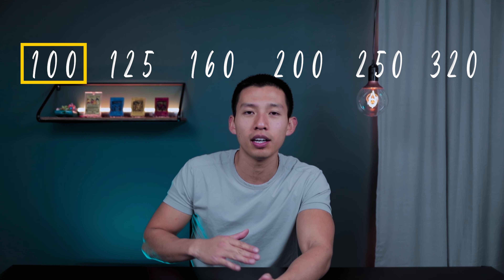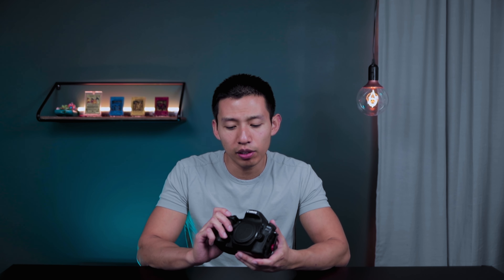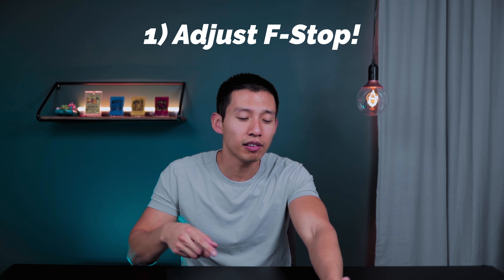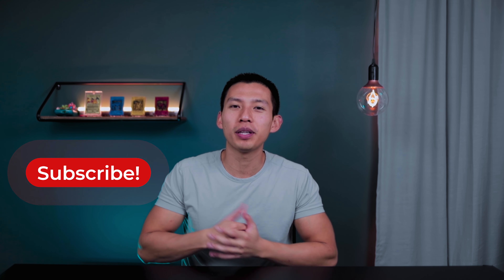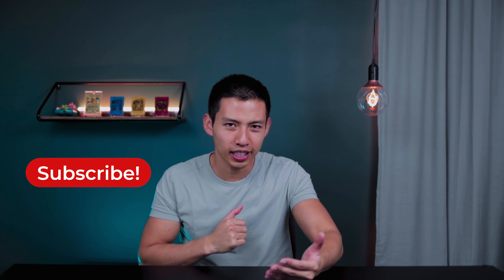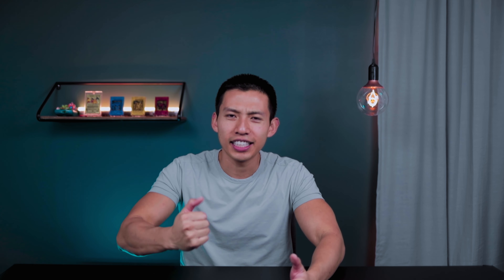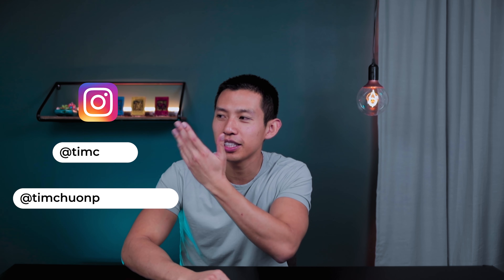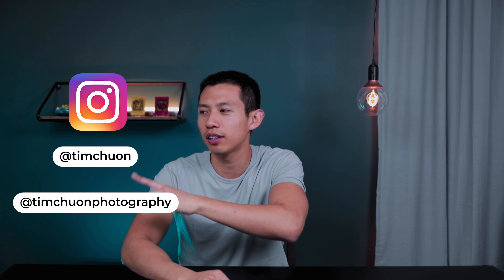Master Manual Mode on a DSLR!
Dslr Camera:-Master Manual Mode For Photography:-2020 |🎭

Manual mode on a camera can be intimidating, but you can break down manual settings into 3 basic settings that you can conceptualize and apply to many brands/models across photography! Learn about the trinity of camera settings and how you can apply them in practice in this manual mode photography tutorial.

Latest lens I'm using
Action Camera (for diversifying shots, water shots):

Favorite Bags:
Organizer that keeps me SANE

SOCIALS!